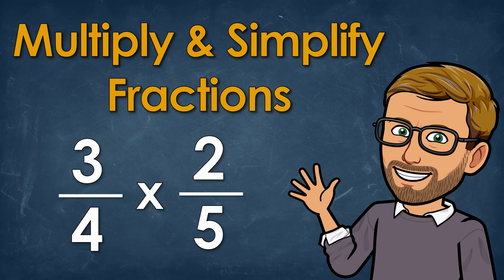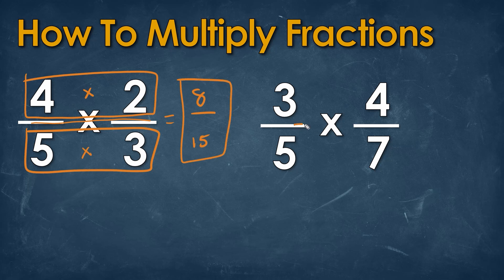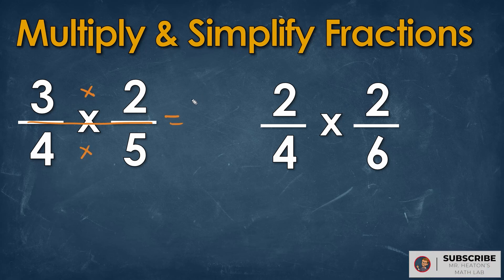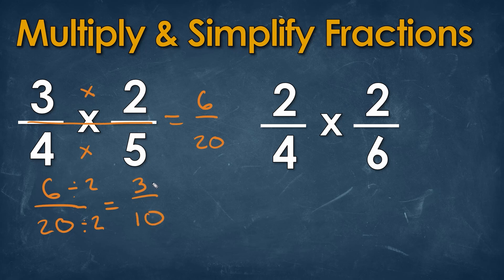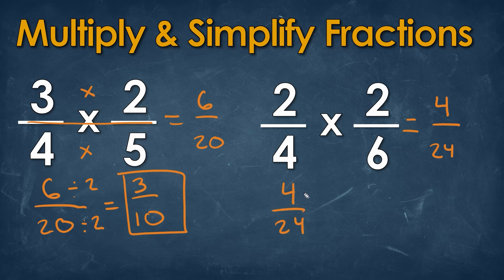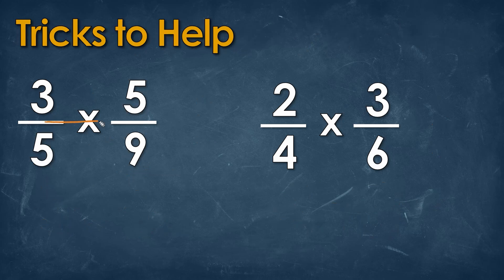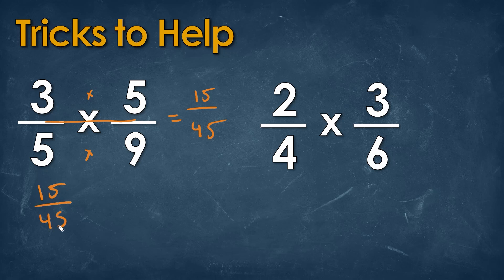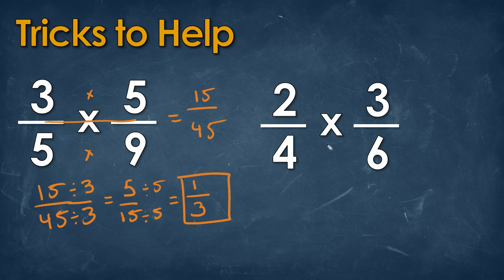Multiply & Simplify Fractions | Step-by-Step Refresher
📌 Need to multiply fractions quickly? In this full lesson, I’ll teach you everything you need to know about multiplying fractions – from basic multiplication to simplifying answers and learning powerful tricks like cross canceling! 🔢✅

🔹 What You’ll Learn:
✔️ How to multiply fractions step by step ✅
✔️ How to simplify your answer the easy way 🔢
✔️ Tricks to speed up fraction multiplication – cross multiply & simplify first! 🤯

📺 Watch Now & Master Multiplying Fractions the Easy Way! 🚀

📘 Need tutoring help?